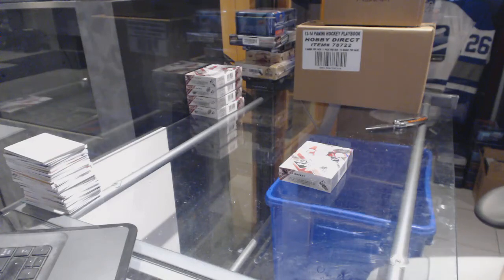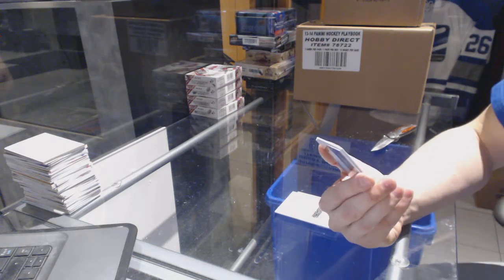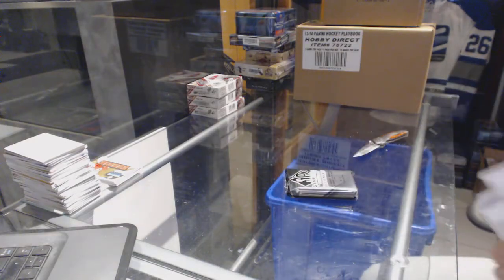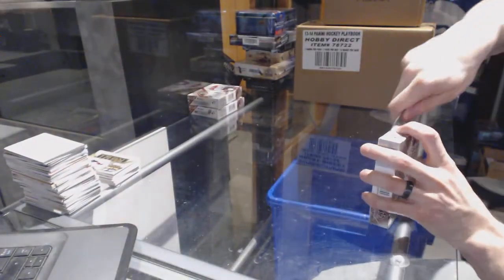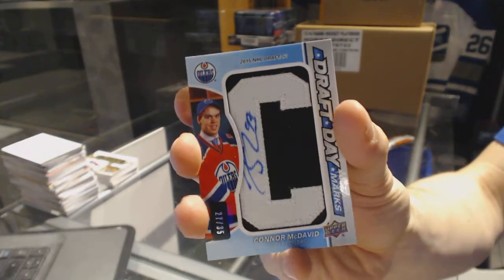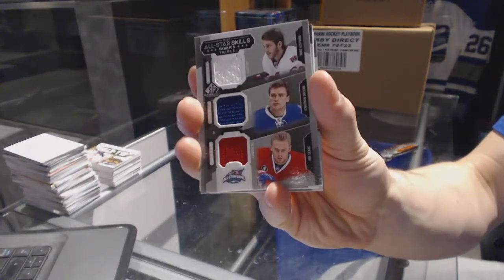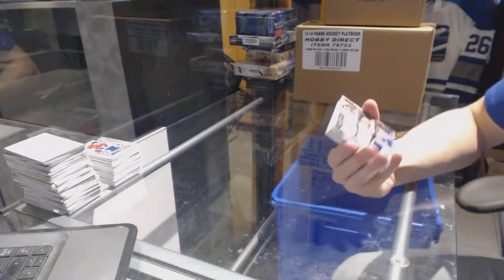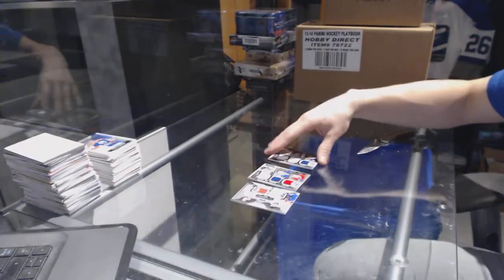15-16 Upper Deck SP Game Used 5 Box Half Hockey Case Break - C&C GB #6808